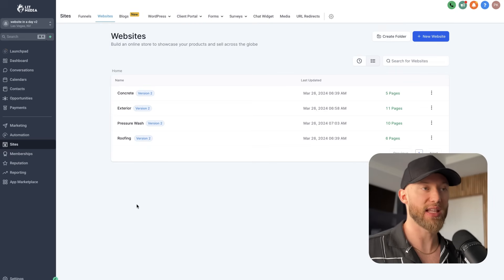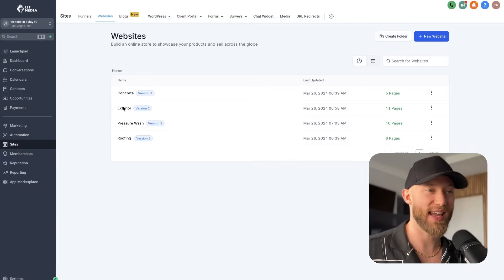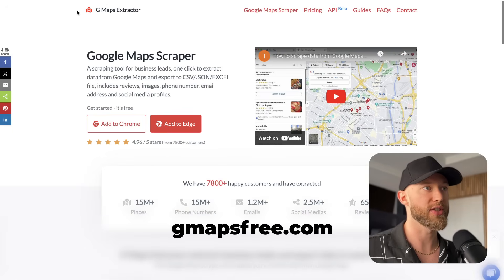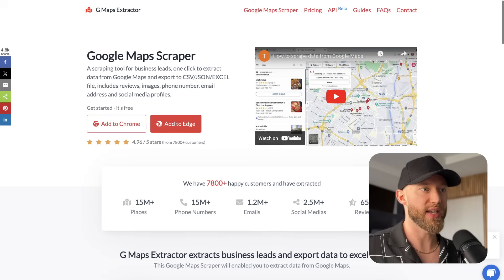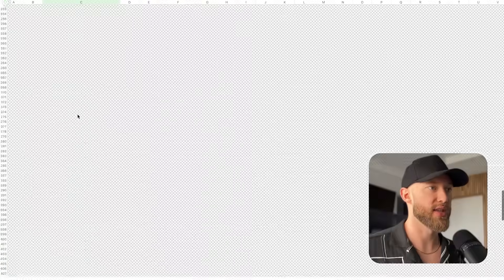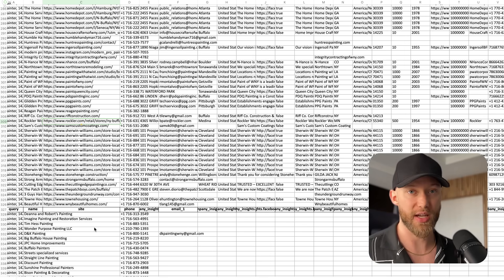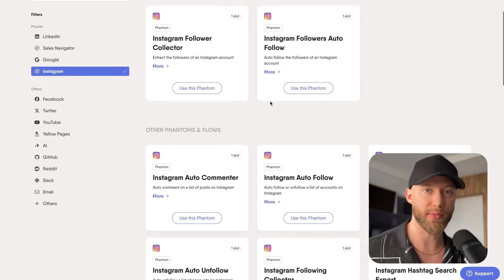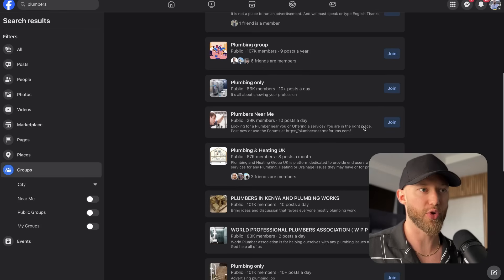Land your FIRST Web Design Client in 3 Days Using THIS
- 1-1 GHL setup & import (where we copy/paste my biz into your account for you on zoom)